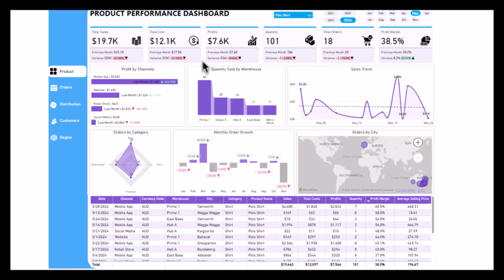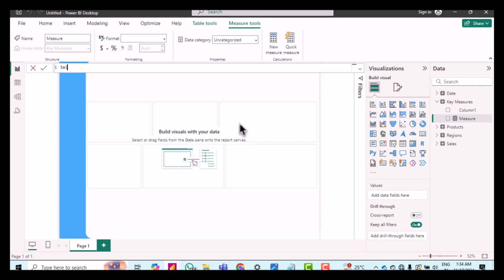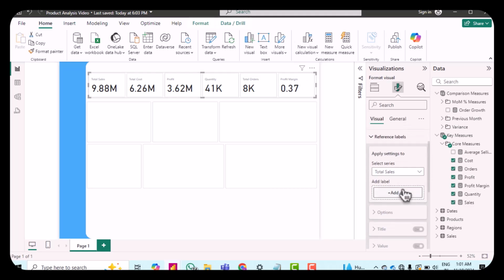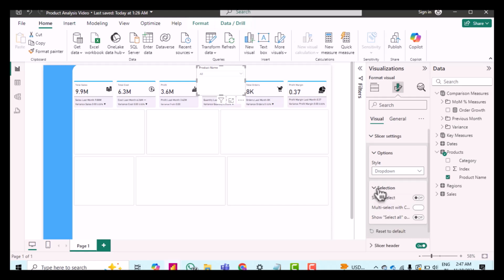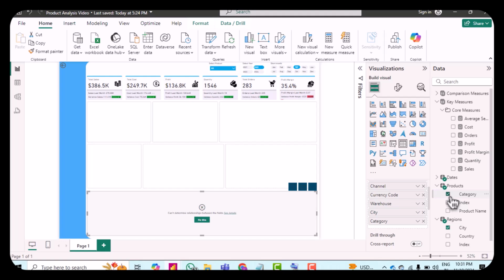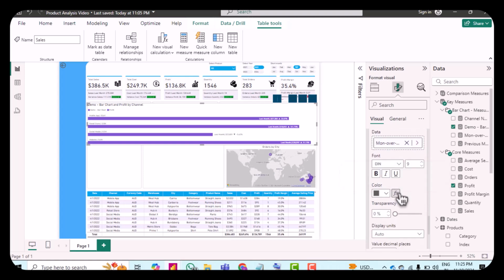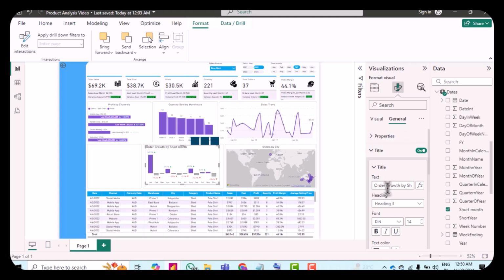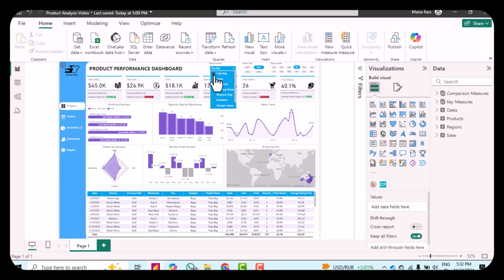Build a PROFESSIONAL Power BI Dashboard from Scratch! [Download Files Included]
The Ultimate Power BI Tutorial for Beginners: A Step-by-Step Guide covering everything you need to know. Follow along with me using the downloadable files linked above.

▶️ Timestamps ◀️

0:00:00 Introduction
0:02:28 Master these steps
0:03:27 Bonuses
0:04:29 Free Certificates
0:05:02 How to download Power BI
0:05:32 Import Dataset
0:07:25 Create Relationships
0:09:29 Data Preparation in Power Query
0:16:39 Canvas Resize
0:17:46 Import Layout
0:18:19 Core Measures
0:26:18 Previous Month Measures
0:30:33 Variance Measures
0:33:47 Month-over-Month Measures
0:35:17 Card Visual
0:54:50 Product Slicer
0:57:56 Year Slicer
1:03:37 Short Month Slicer
1:06:28 Quick Tip
1:07:48 Sort Months column
1:08:37 Detailing in Measures
1:10:27 Table Visual
1:22:56 Map Visual
1:26:04 Bar Chart Measures
1:28:24 Profits by Channel Visual
1:36:21 Quantity Sold by Warehouses Visual
1:39:29 Sales Trend Visual
1:45:06 Monthly Order Growth Visual
1:51:04 Orders By Category (radar chart visual)
1:58:32 Report Header Text
1:59:55 Report Logo
2:01:12 Report Icons
2:09:10 Outro

We can have a free discussion to make it for your data or we can provide constant support for Data Analytics Services to you.